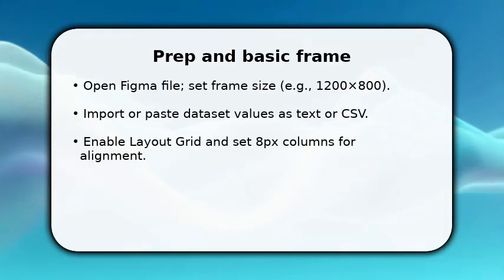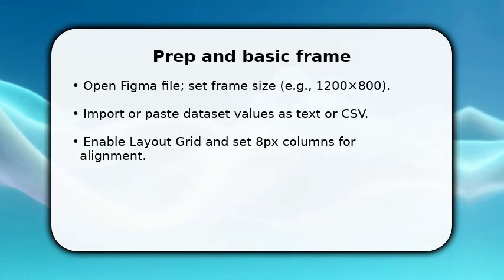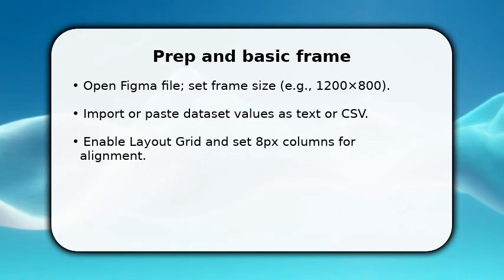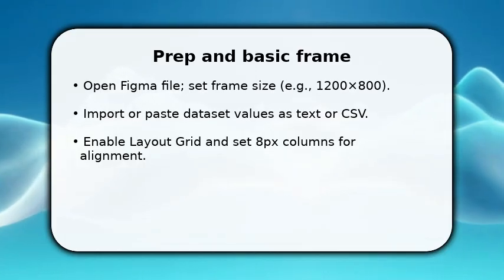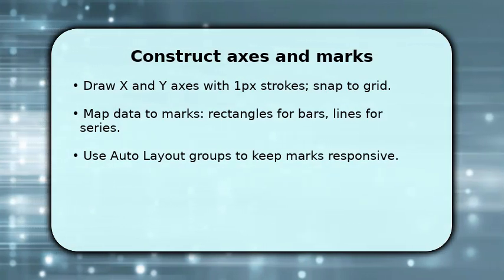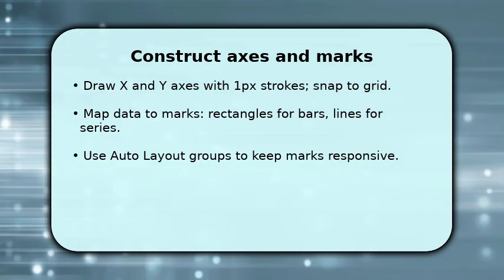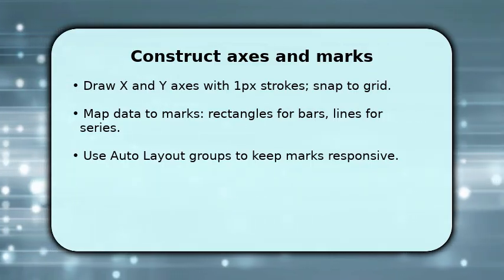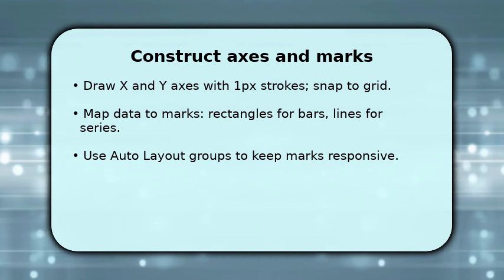How to Make Graph in Figma (only Way)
Learn the essential steps to create professional graphs using Figma, a popular design tool. This video guide will walk you through setting up your project, selecting and customizing elements like shapes and text boxes, applying styles for consistency across designs, adding annotations or labels where necessary, and finally exporting your graph into various formats suitable for presentations.

How to make a graph, Create graphs in Figma, Figma tutorial, Graph design guide, Design elements customization, Export graphics from Figma, Professional graph creation, Figma shapes and text boxes, Consistency across designs with Figma, Annotations for clarity